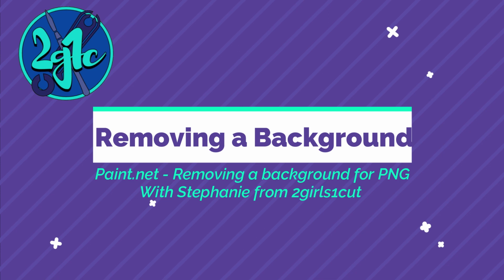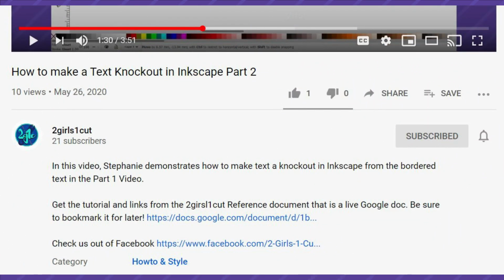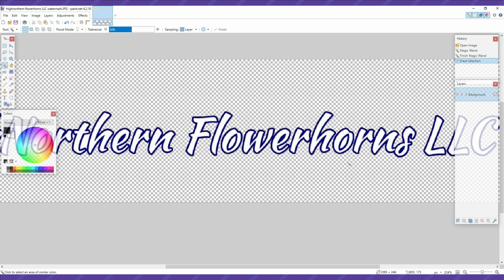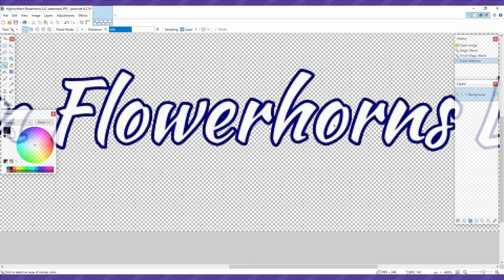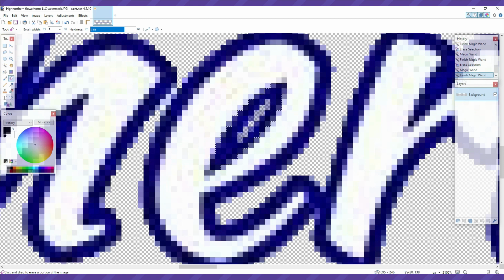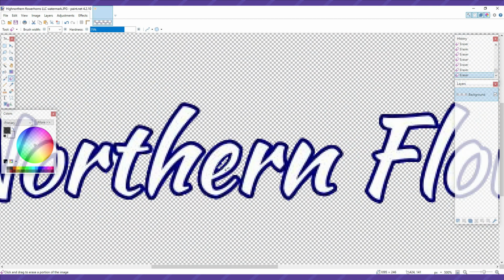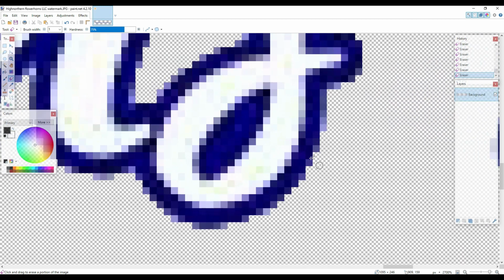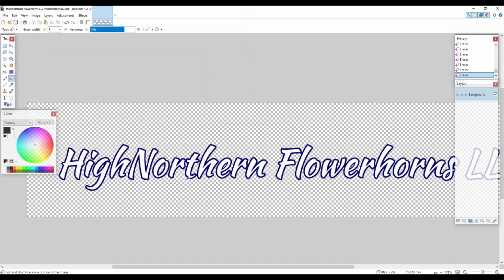How to Remove a Background with Paint net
In this video, Stephanie demonstrates how to remove a background from an image in Paint.net

Get the tutorial and links from the 2girsl1cut Reference document that is a live Google doc. Be sure to bookmark it for later!

JOIN OUR FACEBOOK GROUP - Tumblers for Creators - Share all the links you want!! A group for grown ups who hate censorship!